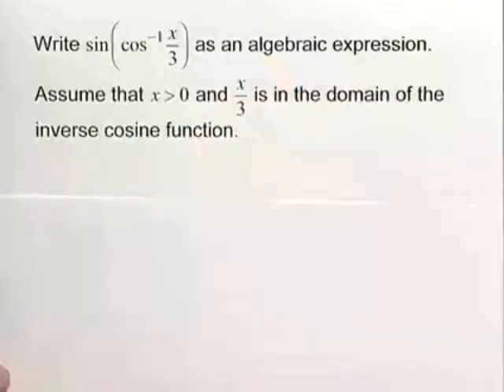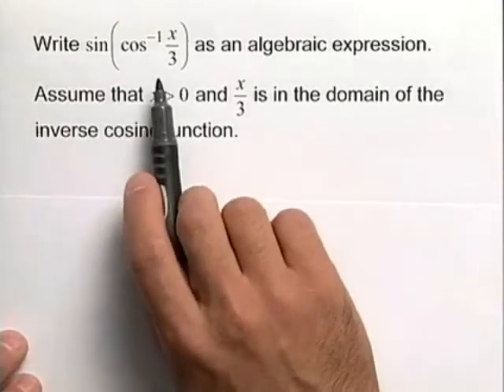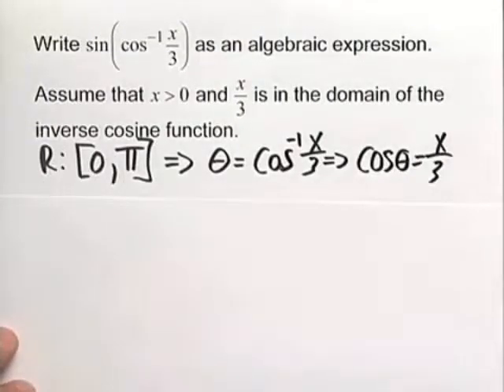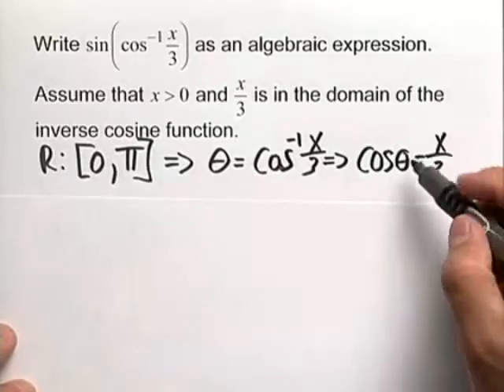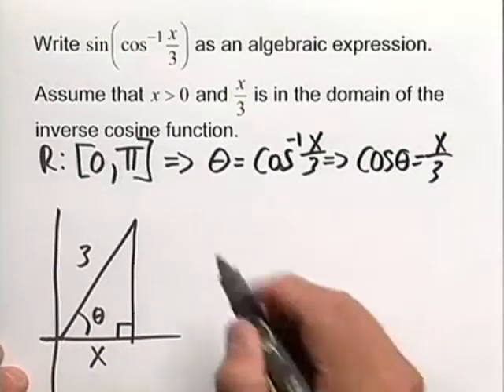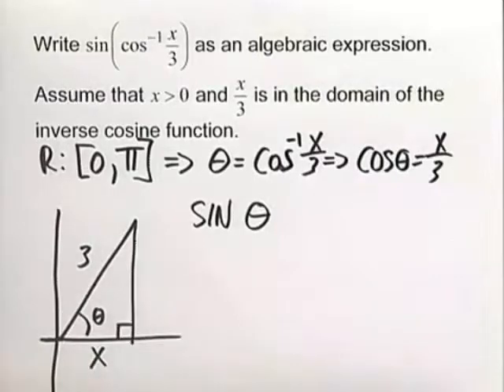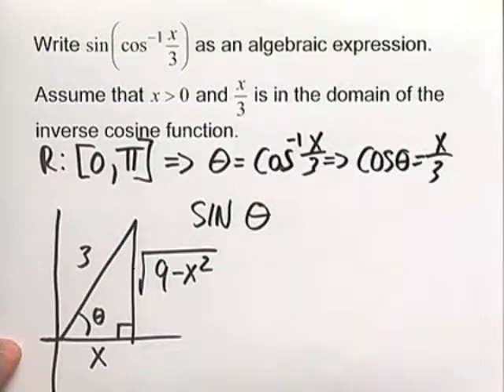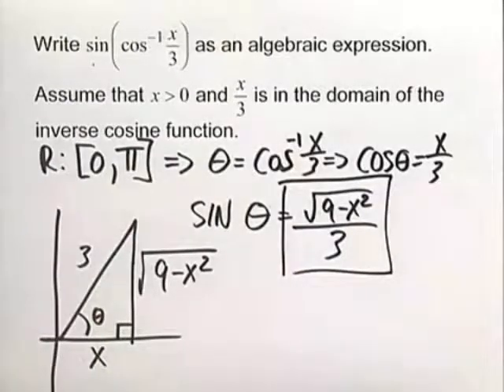Blitzer PREC 5e ChapterTestPrepVideo CH4 #19